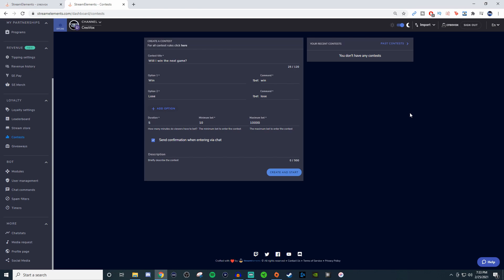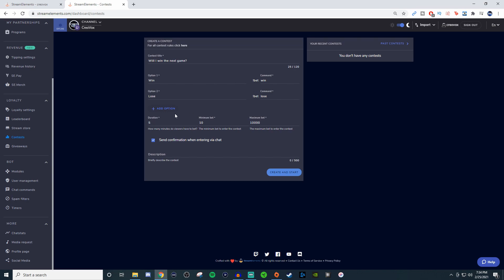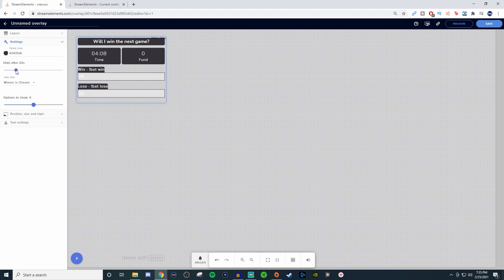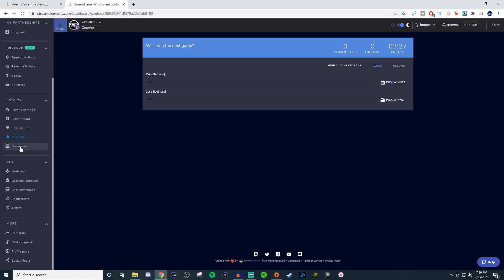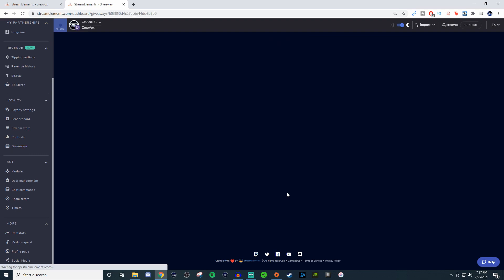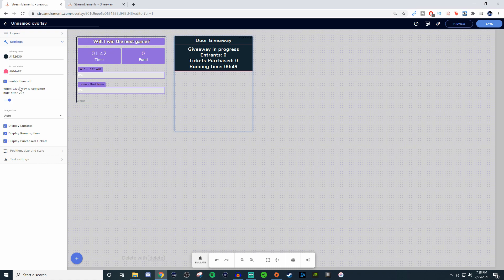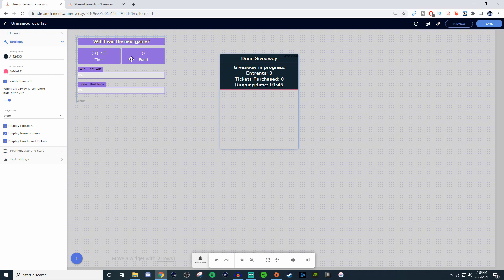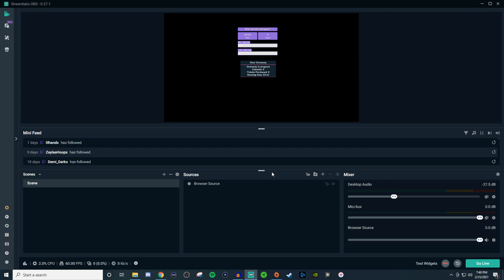Contest & Giveaway Setup In Streamlabs OBS With StreamElements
In this video I show you how to setup contests and giveaways using streamelements and then how to bring it into streamlabs obs. You can also do this for obs studio and xsplit.

streamelements allows you to overlay the contests and giveaway live through encoders like obs studio, streamlabs obs, slobs, or xsplit. In order for the overlay option to work you will need to also set it up on the streamelements website under loyalty, then create a contest and giveaway. Once you have that setup you will see it displayed in your overlay editor.